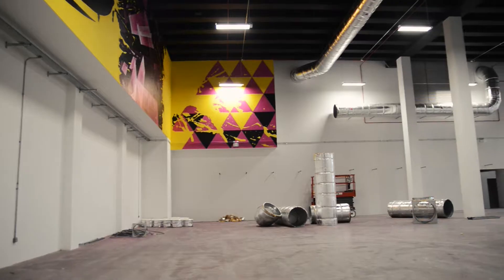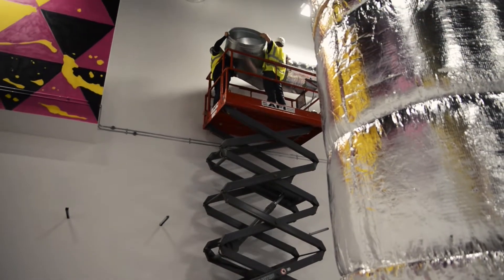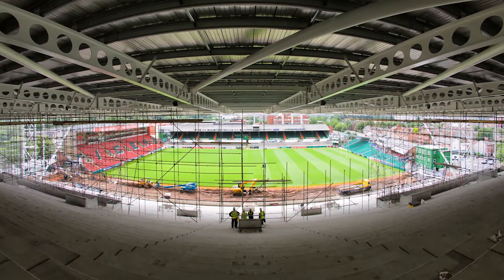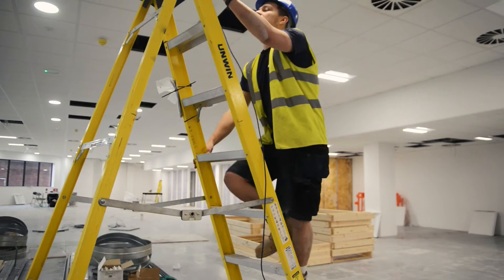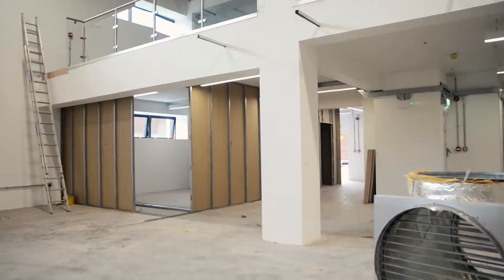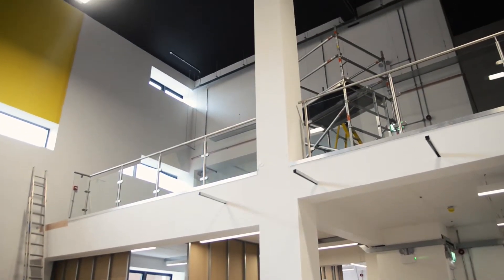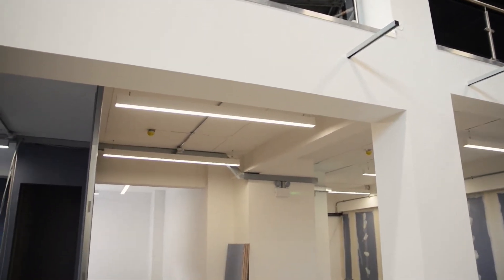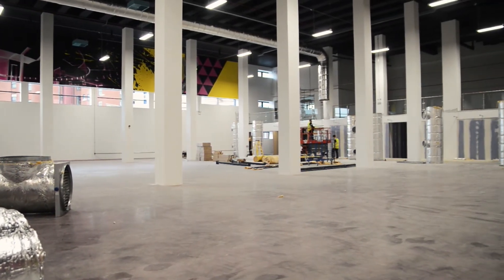Supplier Finance - Vision Projects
Find out how Vision Projects benefit from being able to offer their clients finance through Portman.